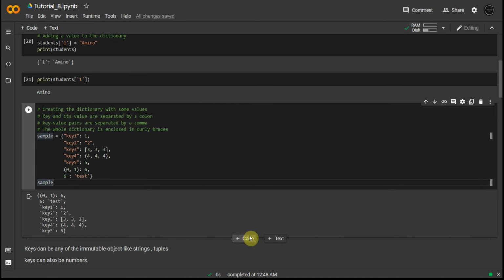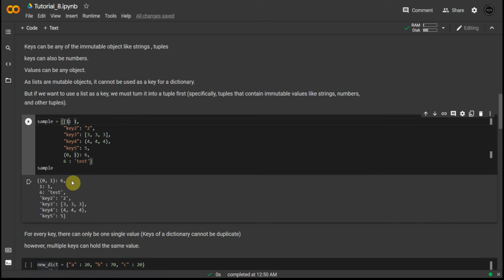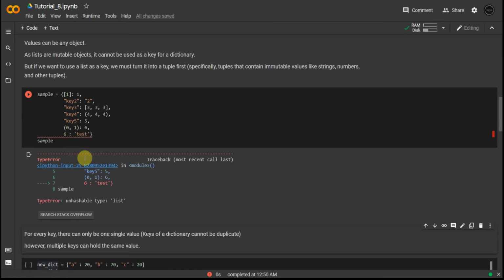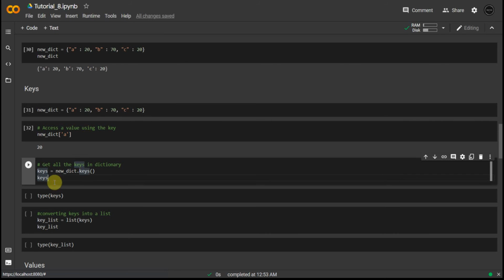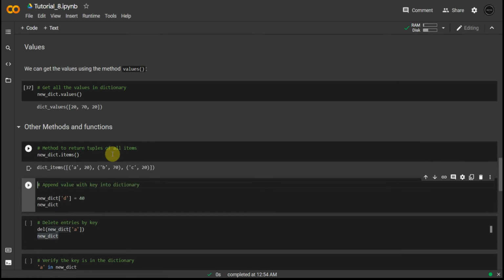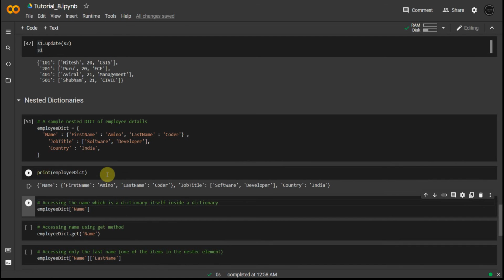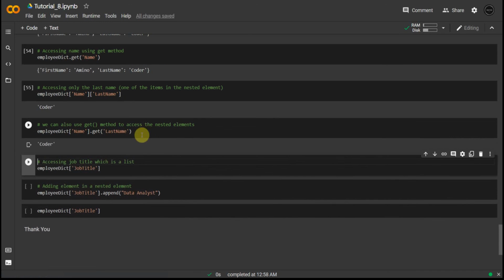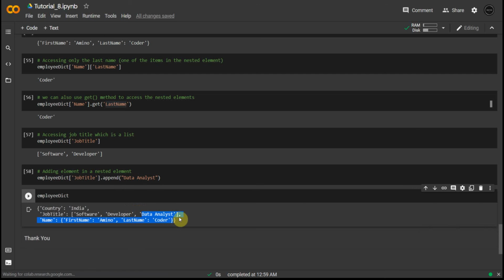Dictonaries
Video for the python for beginers course